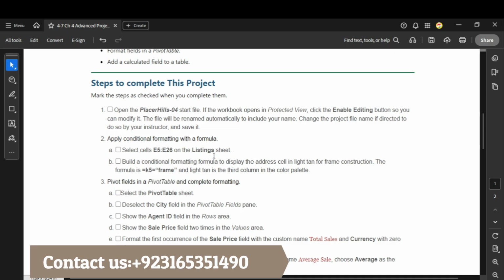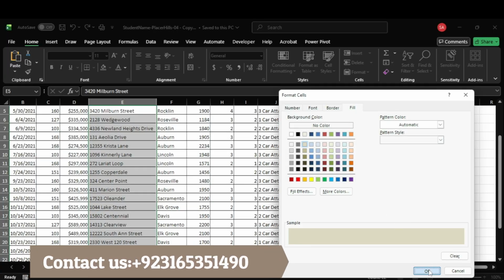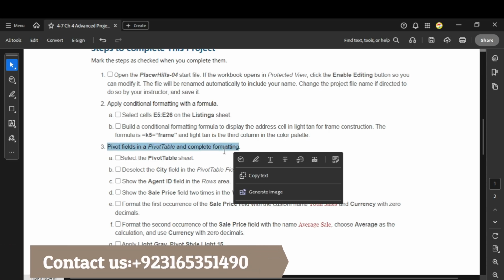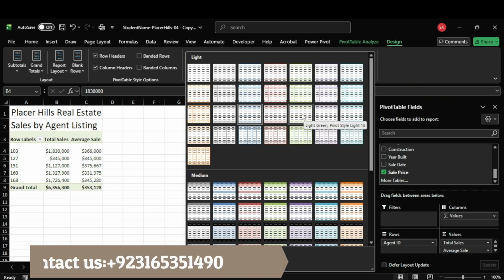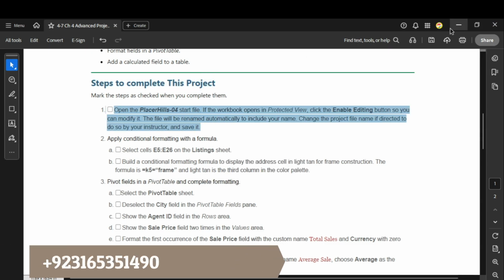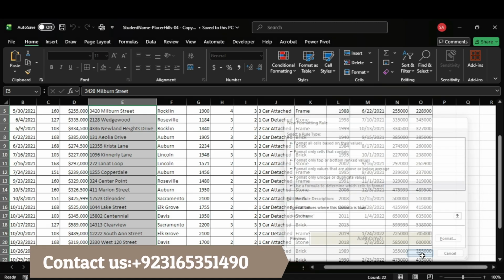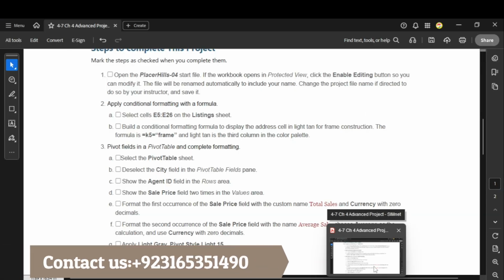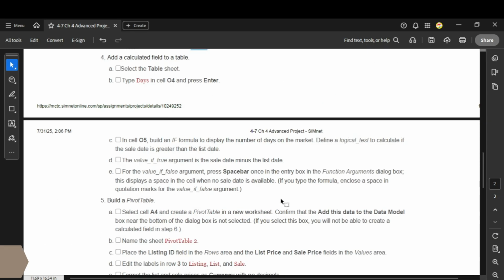Excel 2021 In Practice Ch 4 Advanced Project 4-7 | Excel 2024 In Practice Ch 4 Advanced Project 4-7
cloudstor.aarnet.edu.au